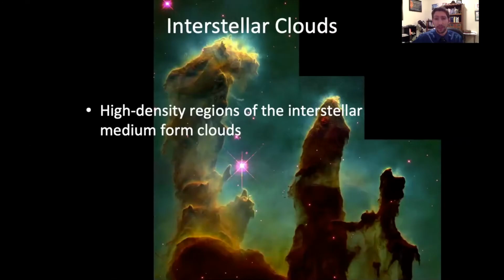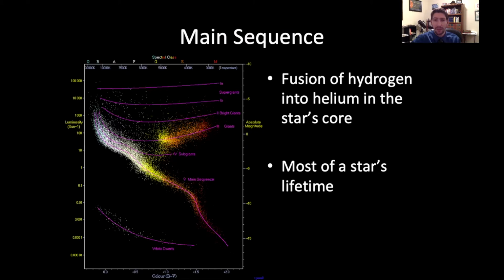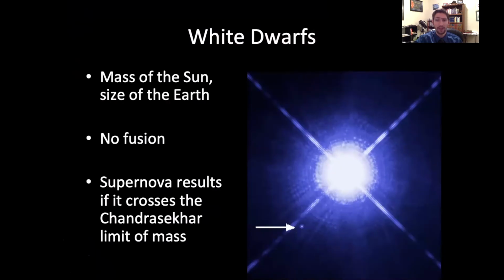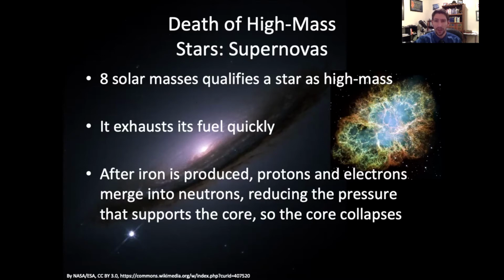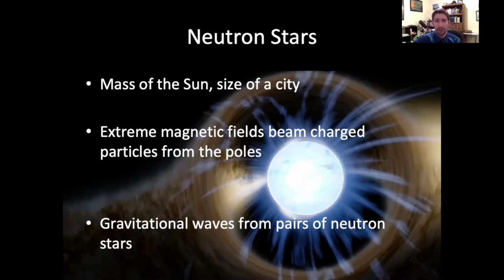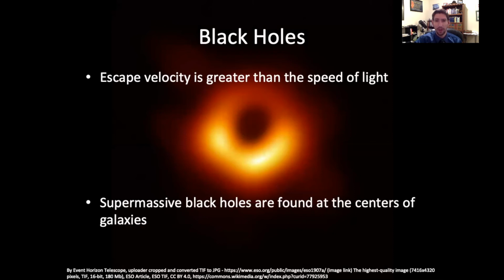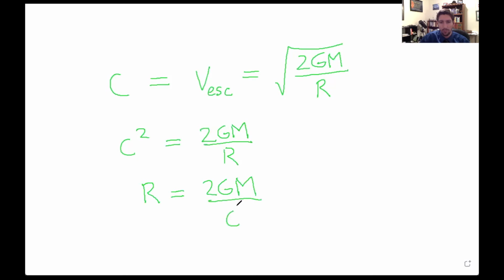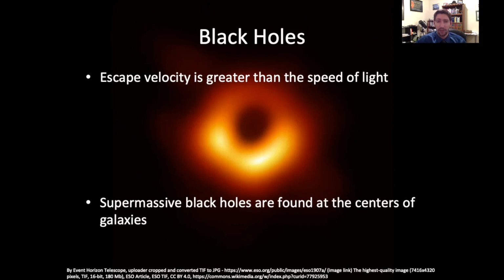Lecture 14: Star Birth and Death; White Dwarfs, Neutron Stars, and Black Holes